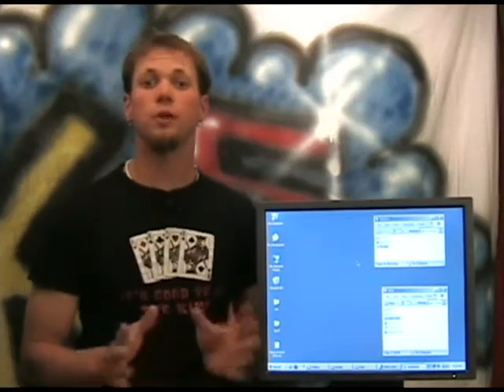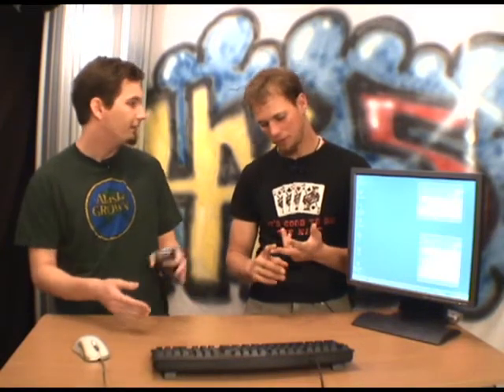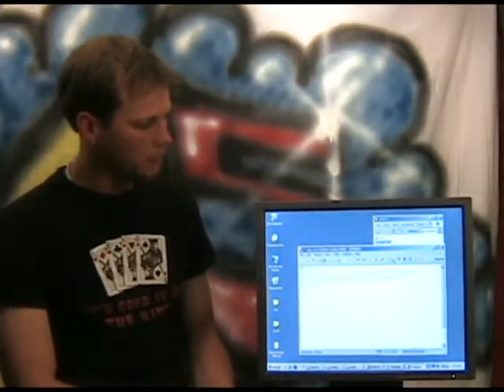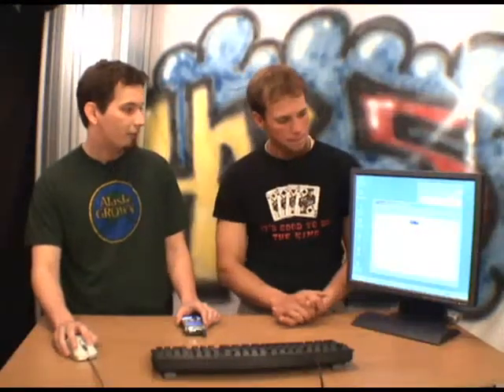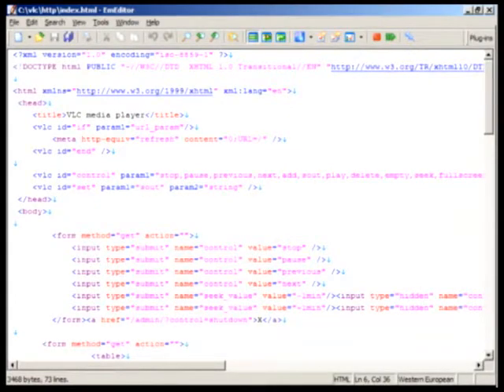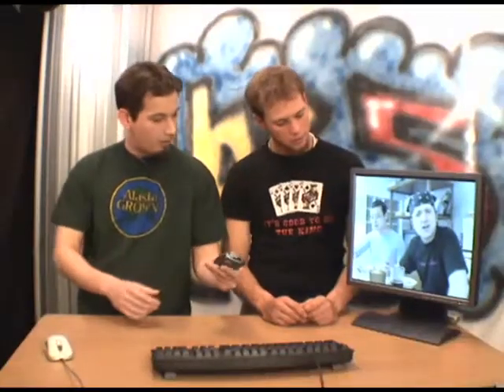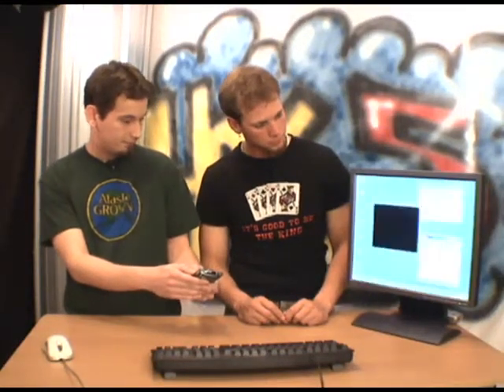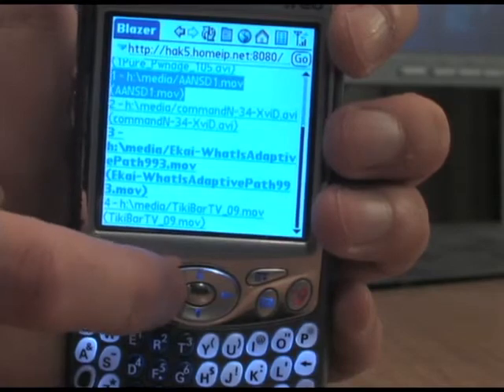Control video on your computer with VLC and a cell phone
Hak5 -- Cyber Security Education, Inspiration, News & Community since 2005:
Segment from Hak5 1x09 - Remotely controlling video on your computer with VLC and a cell phone  Distributed by Tubemogul.